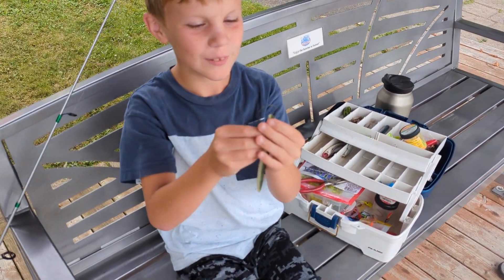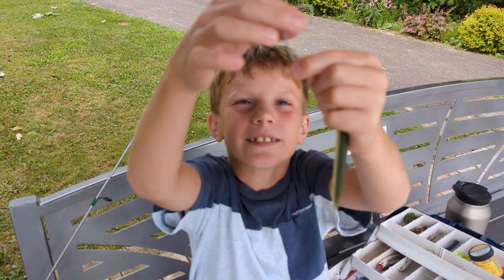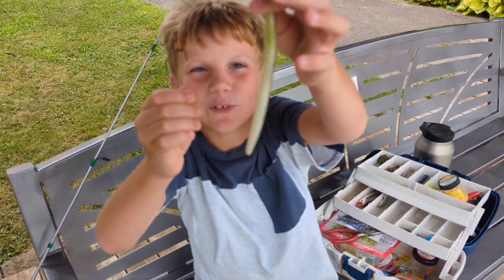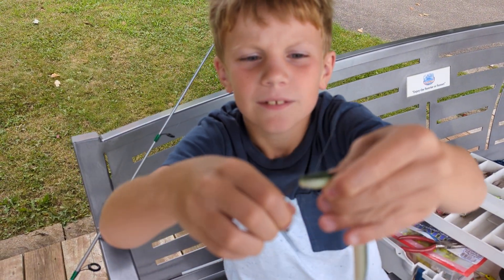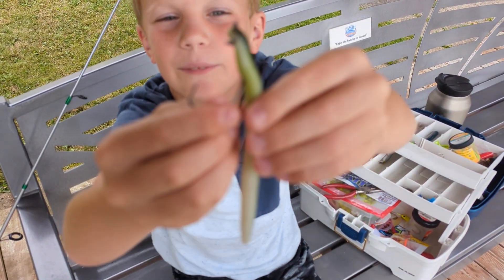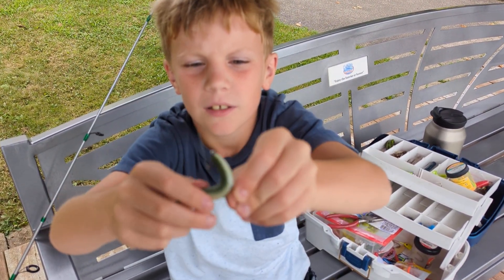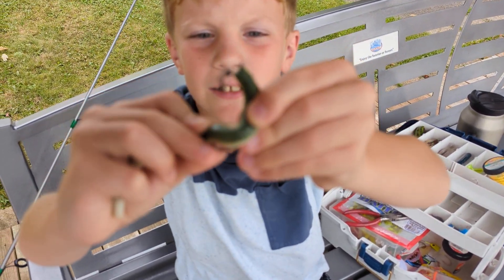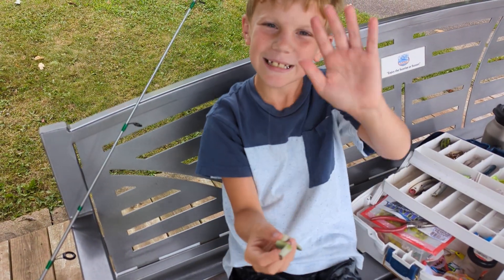Texas Rig Demo for a Wacky Worm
This is how you do a Texas Rig with your bait!